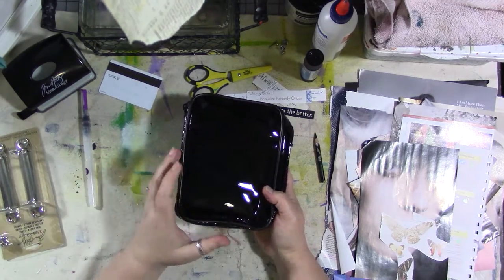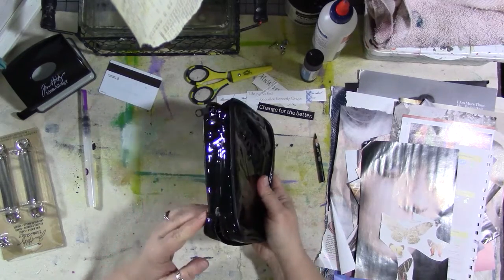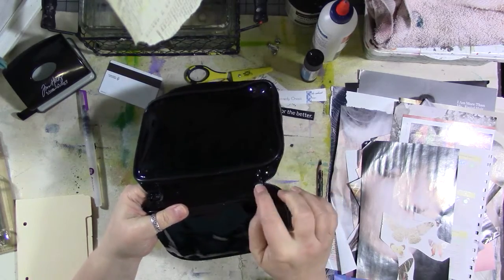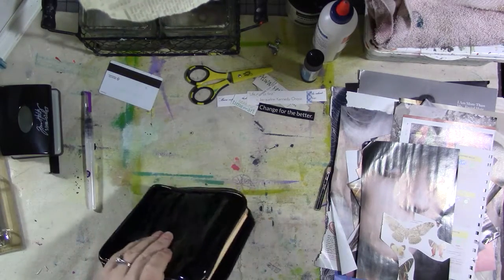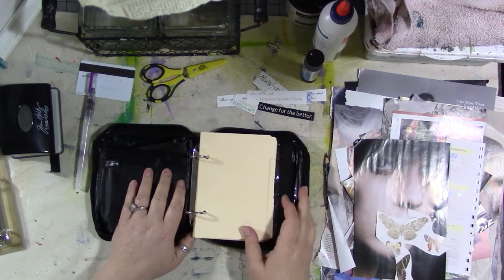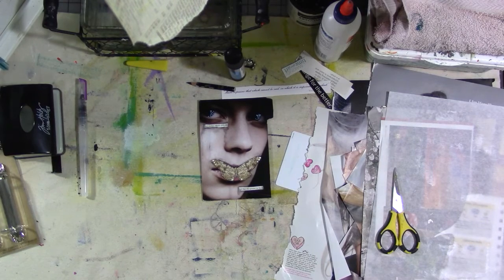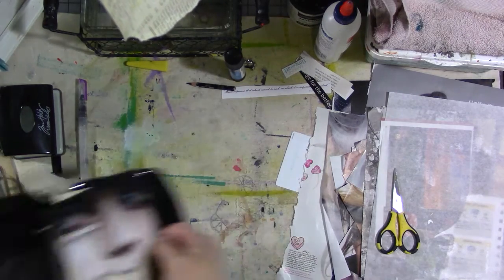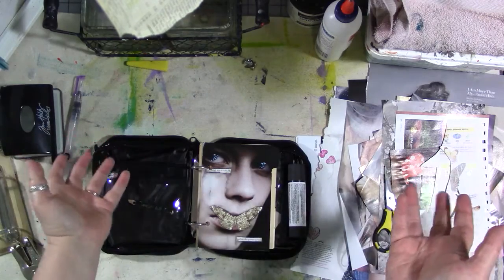Travel Glue Book Mini Collage Journal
I got the idea for this from Shannon Green's Shout out Binder.